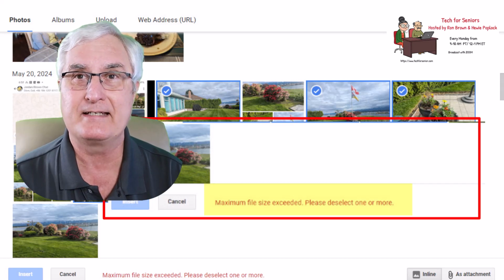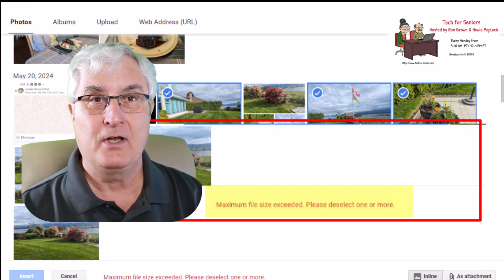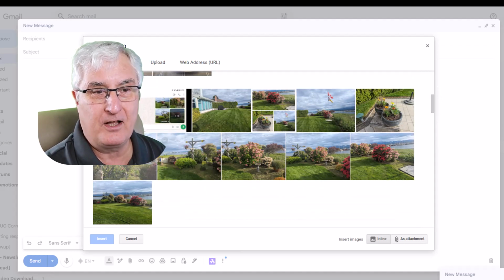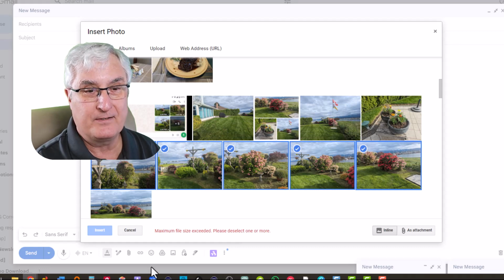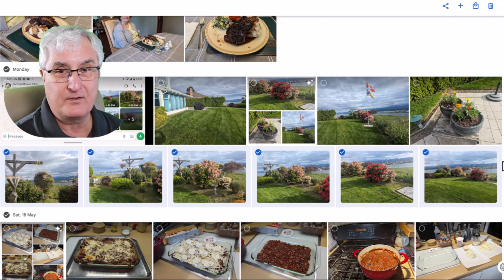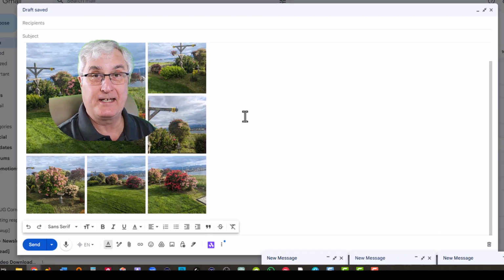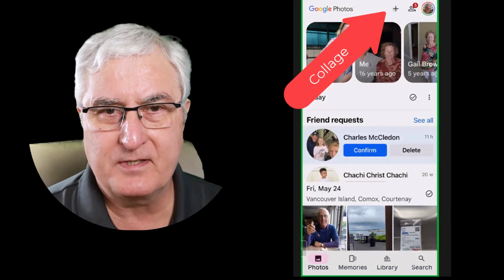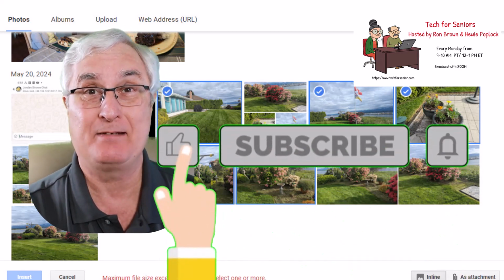Gmail Tips: How to Attach and Send Pictures in Emails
Problem and Solution Introduction: The video addresses the common issue of Gmail's file size limit when sending multiple pictures and promises a solution to overcome this limitation.

Methods for Sending Photos: Explains the two main methods of adding photos in Gmail: inserting photos directly into the email body or attaching them. Both methods are constrained by file size limits.

Creating a Collage: Demonstrates how to use Google Photos to create a collage of multiple pictures, which combines them into a single image file, thus circumventing the file size limit.

Detailed Steps: Provides step-by-step instructions on selecting photos in Google Photos, creating a collage, saving it, and then uploading it to Gmail as a single image.

Mobile App Usage: Shows how to perform the same collage-making process on a mobile device using the Google Photos app, making it convenient to send multiple pictures from a smartphone.